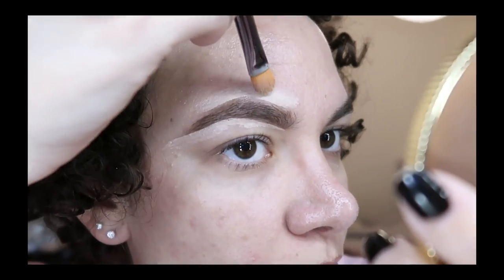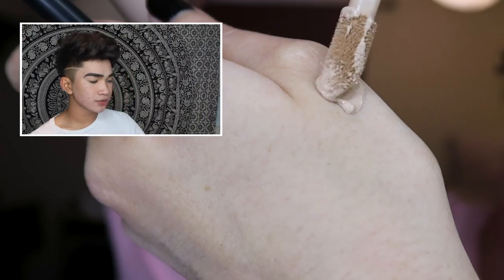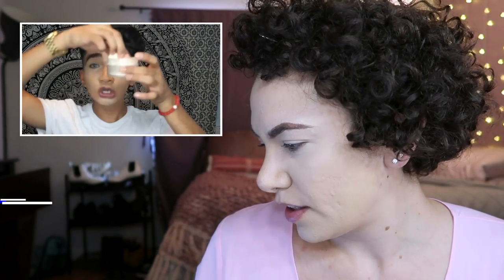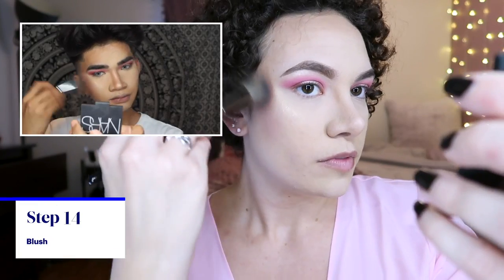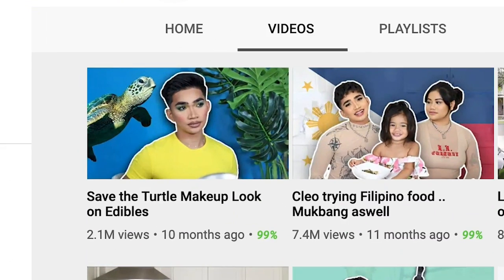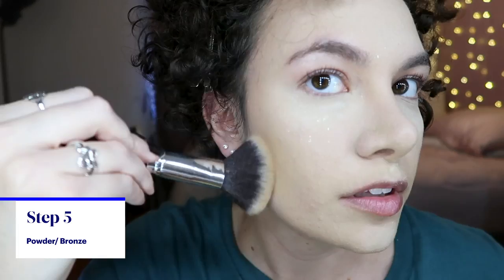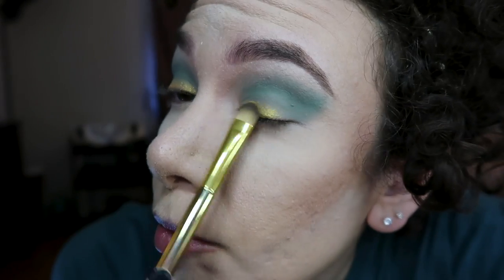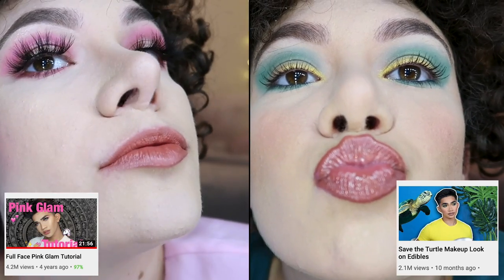I Try Bretman Rock's First And Last Makeup Tutorial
"This could either be a revelation or a giant mistake."

MUSIC

STILLS
BET Presents The 51st NAACP Image Awards - Press Room
Robin L Marshall/Getty Images
Today - Season 69
NBC/Getty Images
Sies Marjan - Front Row - September 2019 - New York Fashion Week: The Shows
Roy Rochlin/Getty Images

Foggy window with moisture and water droplet
VectorFusionArt/Getty Images
math physics formulas black and white loopable
gonin/Getty Images

EXTERNAL CREDITS
Bretman Rock